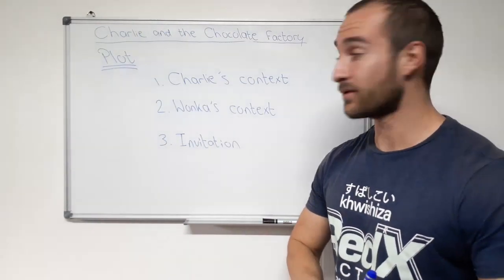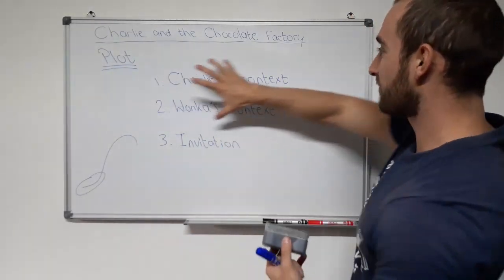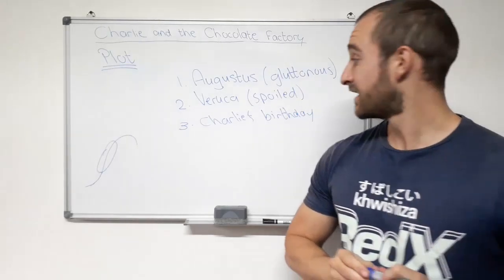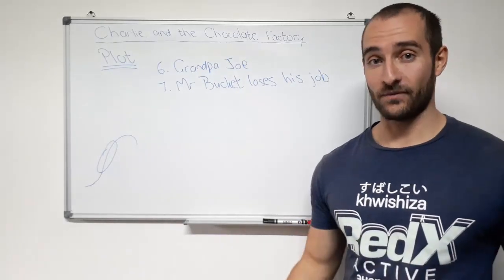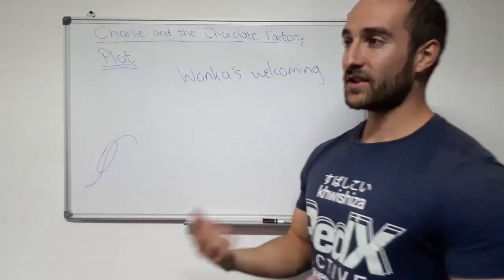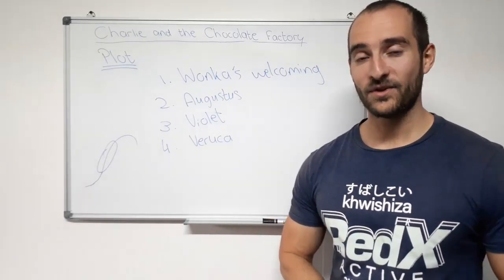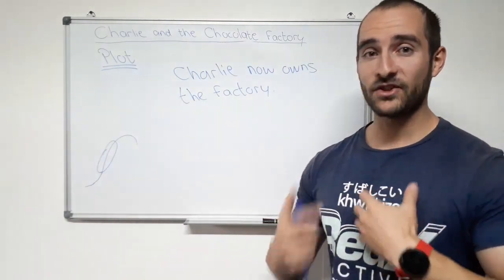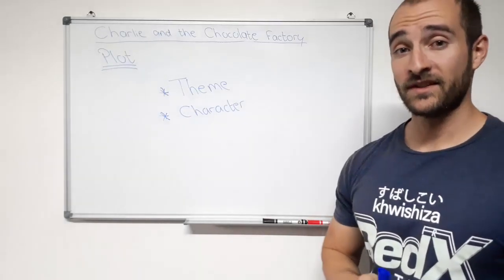ENGLISH GRADE 9: 21 Mei 2020 - periode 2 (21092)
Oosterlig aanlyn skool - GRADE 9 ENGLISH
21 Mei 2020 om 08:30 - 08:55
Onderwyser: Mnr. T Fouché
Kode: 21092